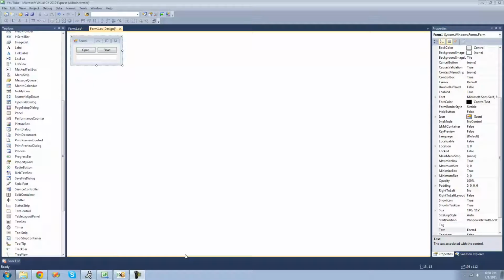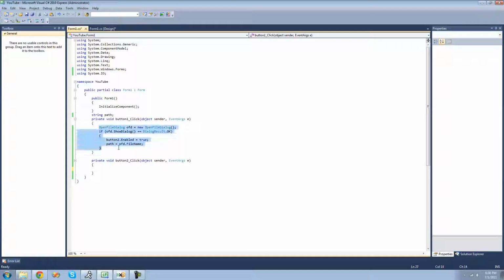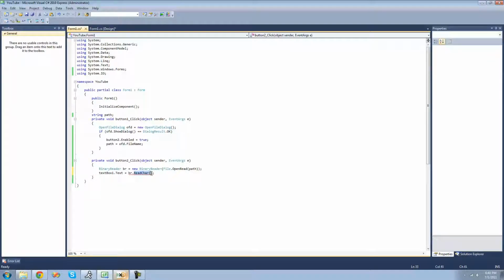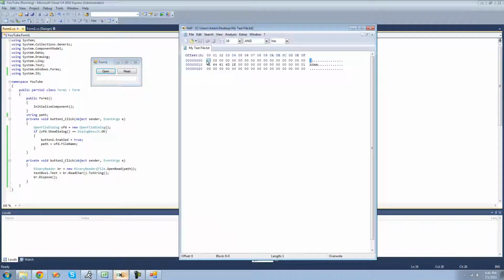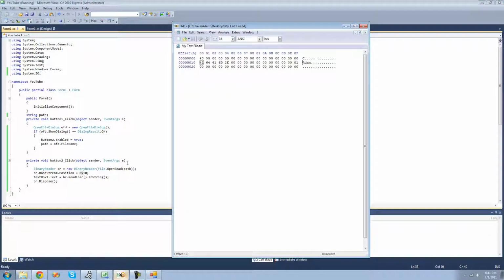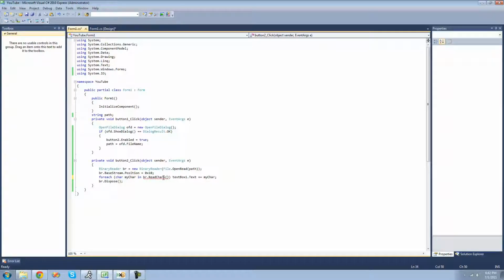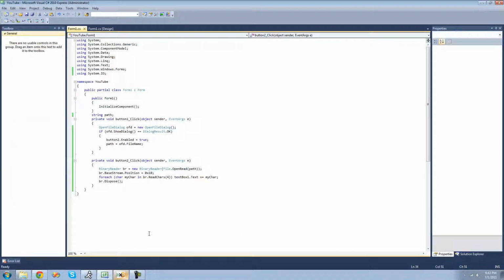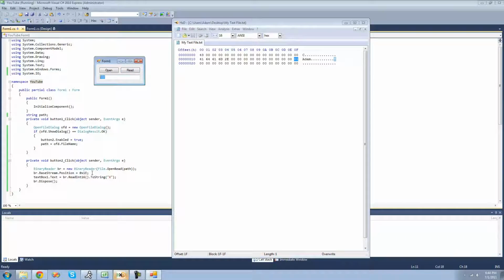C# BinaryReader pt 1 Tutorial Part - 41